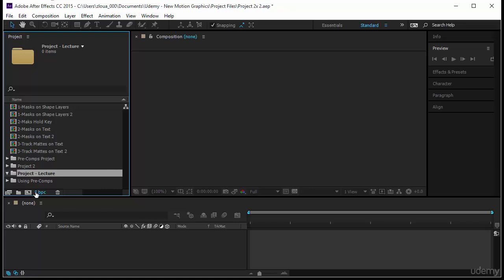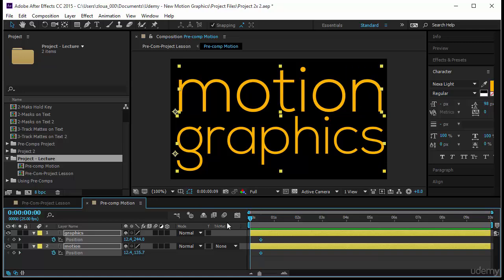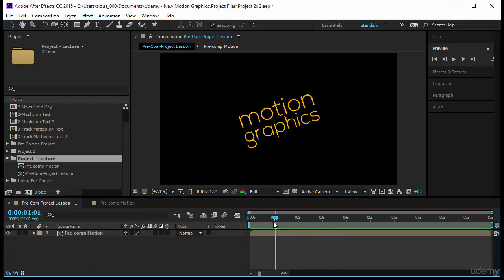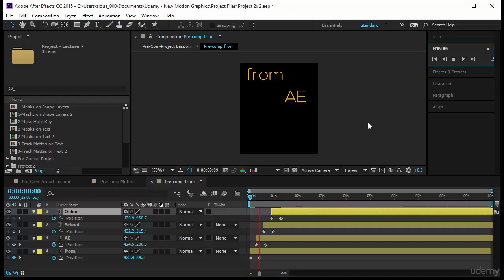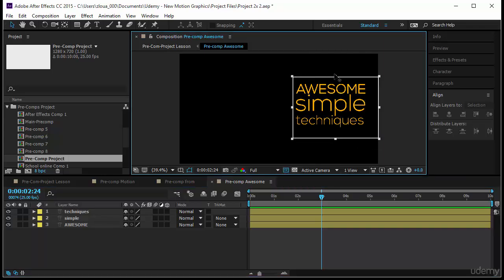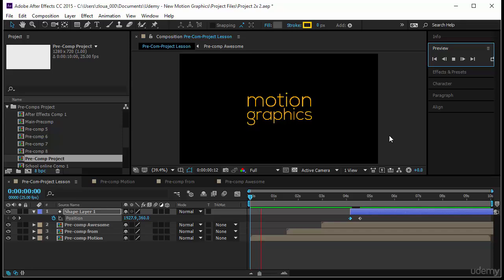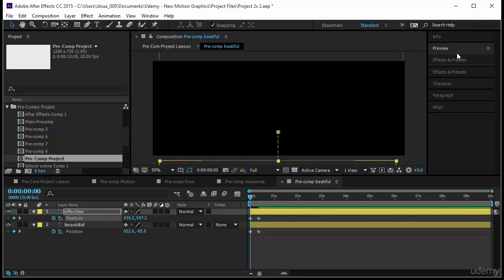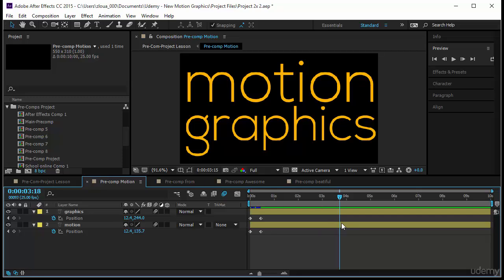039 Sample Practical Animation Using Pre Comps After effact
039 Sample Practical Animation Using Pre Comps

from        :-  NEW DELHI